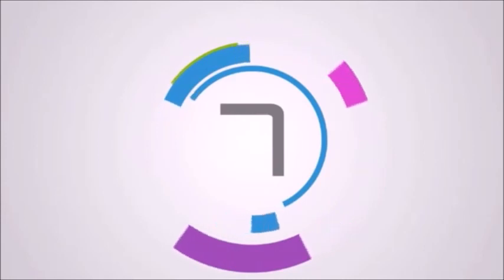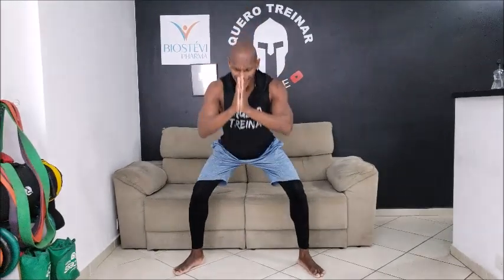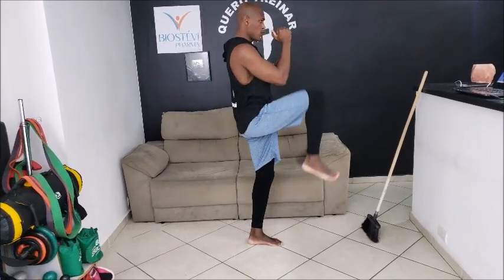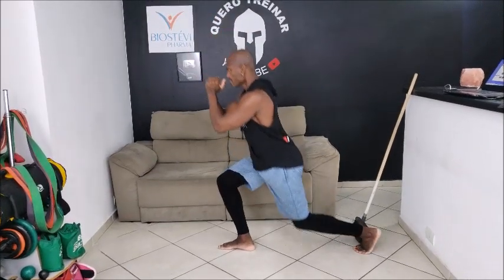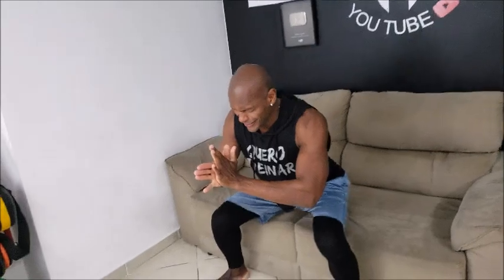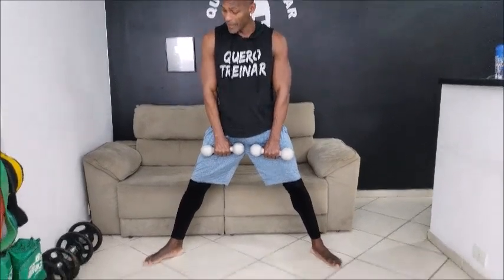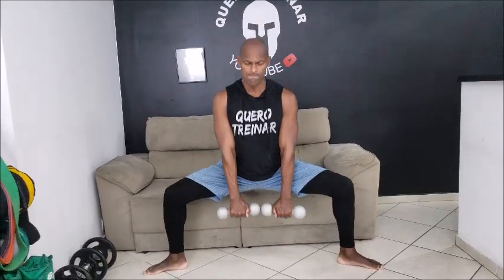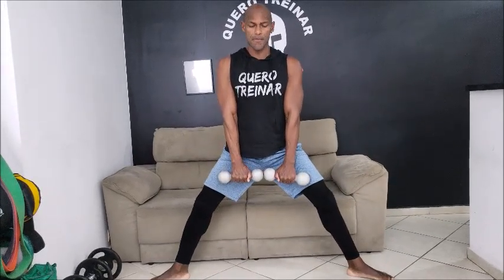01- Pernas p/ quem tem HÉRNIA DE DISCO na LOMBAR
Treino de pernas para quem tem HÉRNIA DE DISCO .